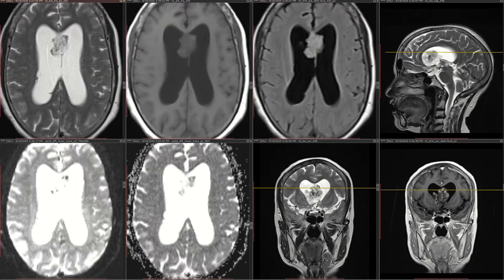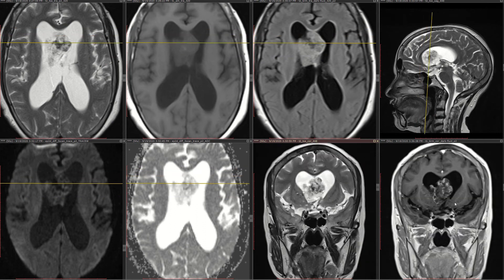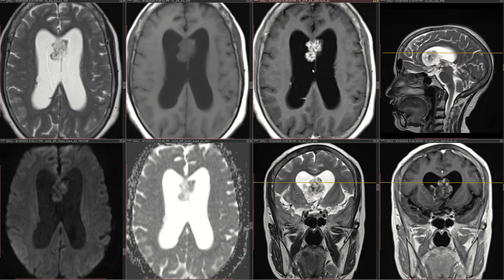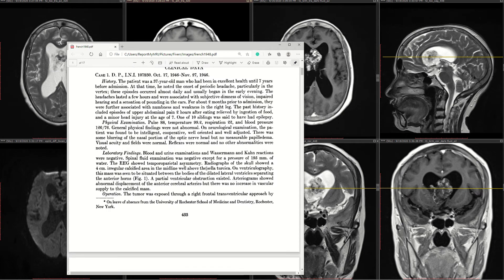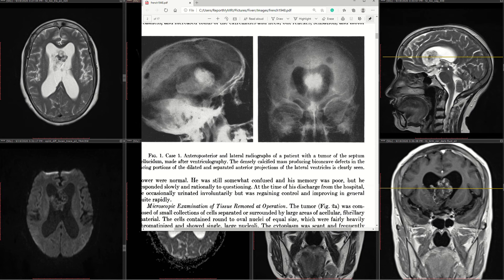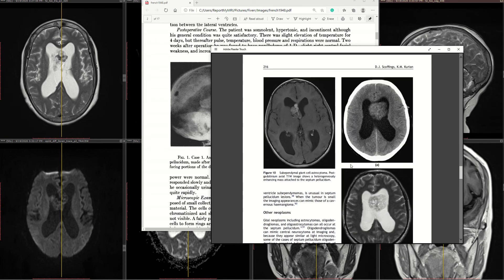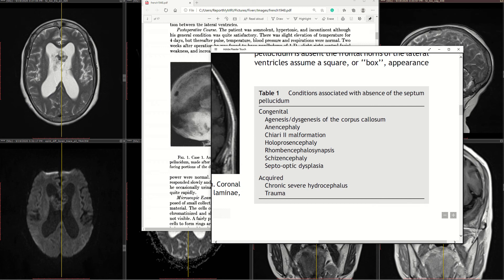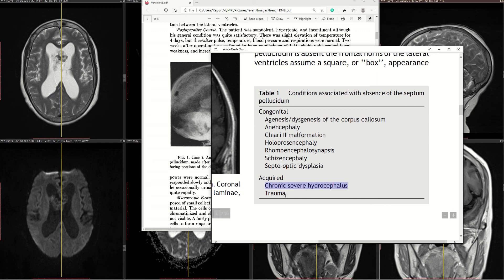Septum pellucidum tumor differential diagnosis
Septum pellucidum